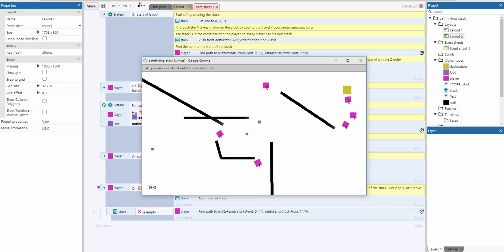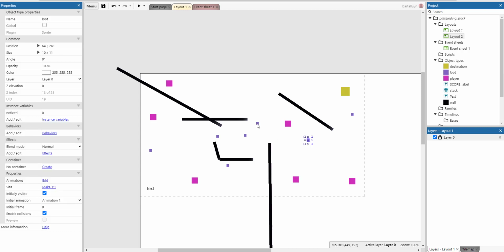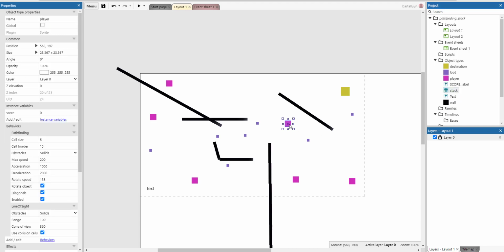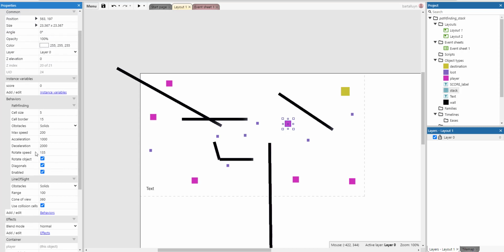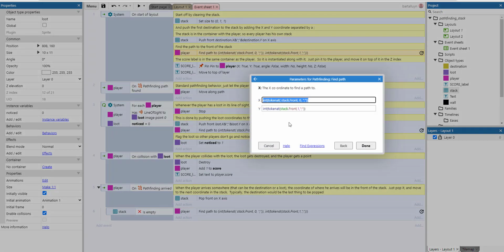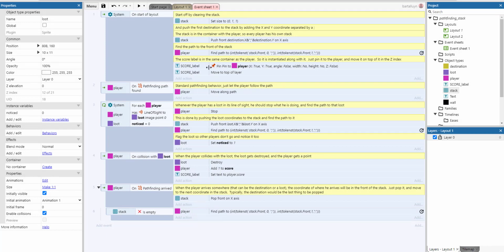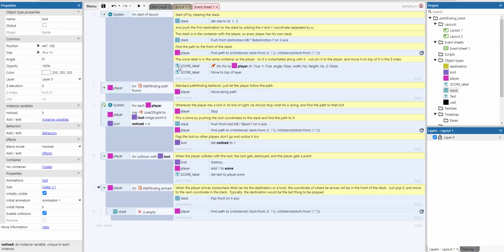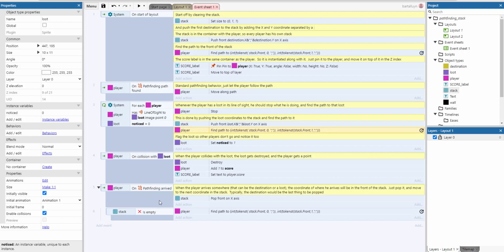Construct 3 Demo : Dynamic waypoints using pathfinding and line of sight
This demo show you how to create dynamic waypoints using a stack in Construct 3.